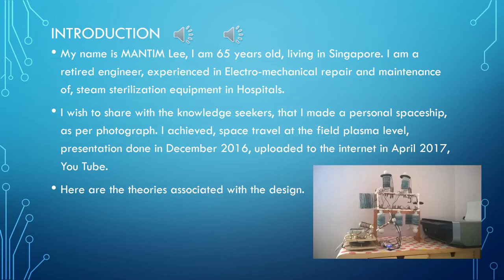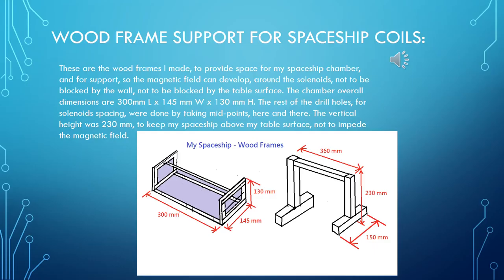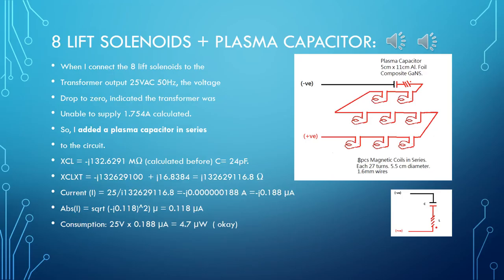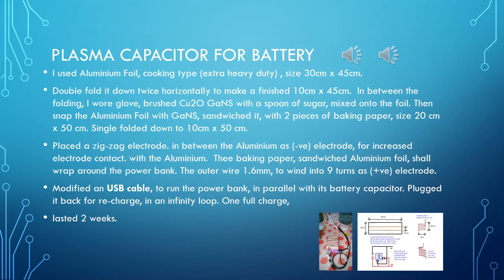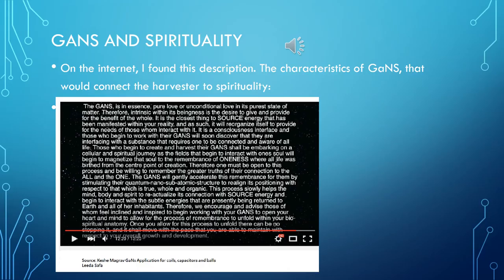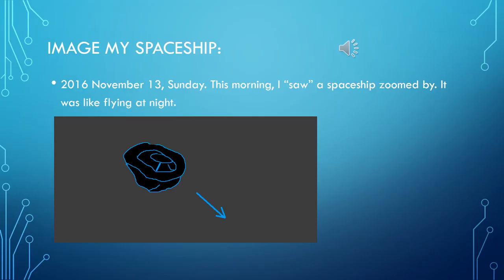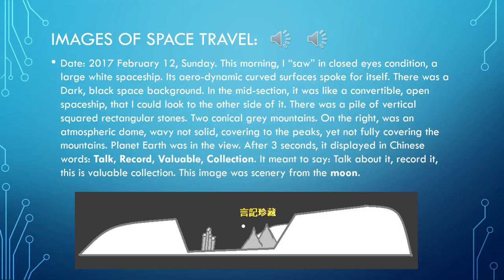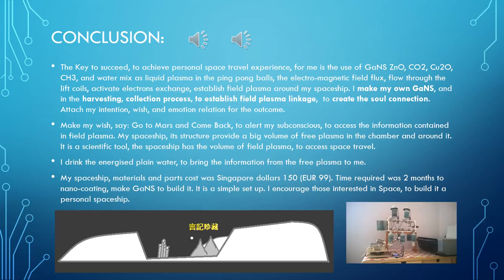My Personal Spaceship Theories in the design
This video presentation describes the theories associated with the design of my personal spaceship. These are theories of antigravity, levitation, T. Townsend Brown Effects. I used the Keshe Plasma Technology with nano-coated copper wires, Magrav coils and GaNS, to make my spaceship. I achieved space travel at the field plasma level. Seeing is entertainment, knowing is knowledge. Have a good day.